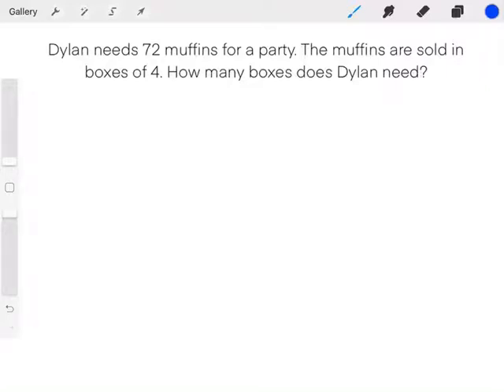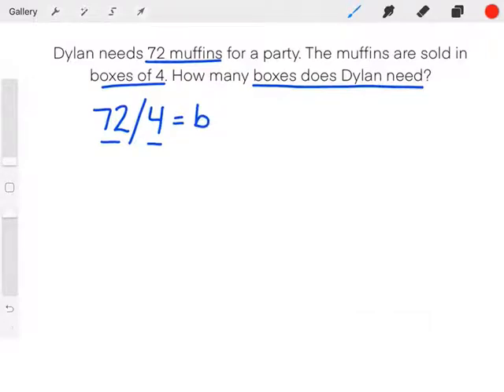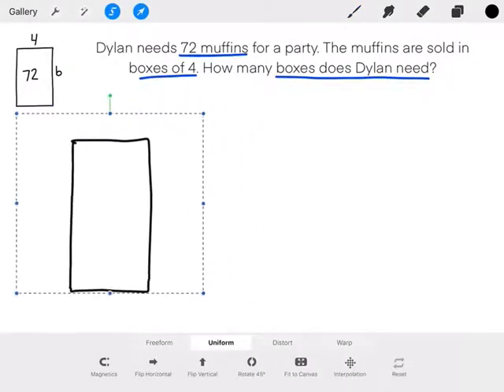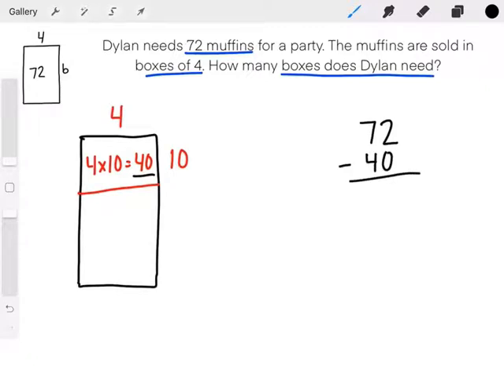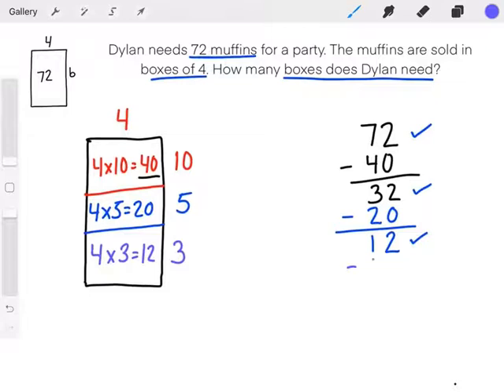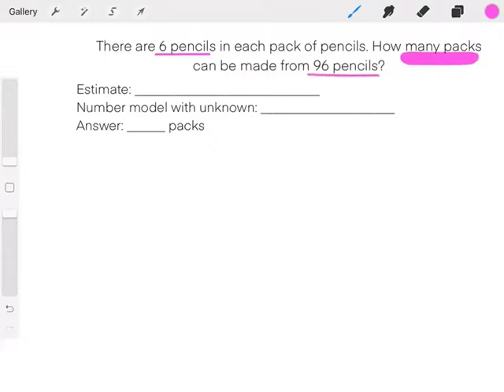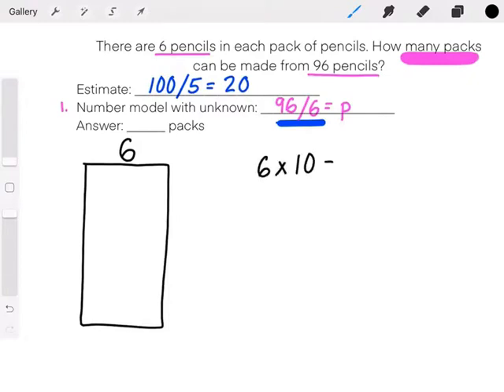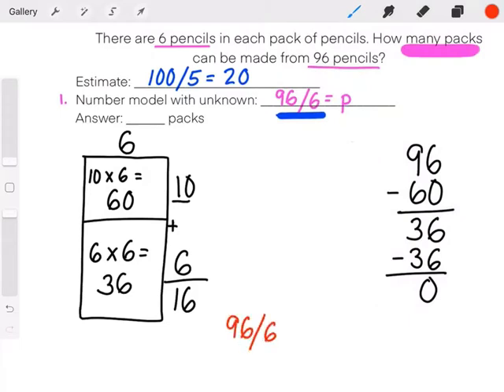6 3 Partial-Quotient Division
This video explains the Partial-Quotient strategy for division